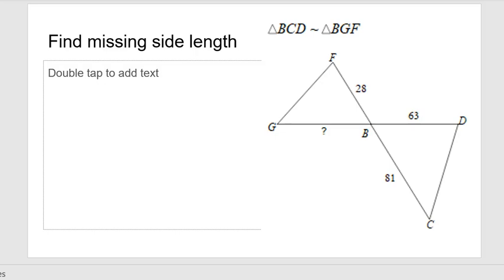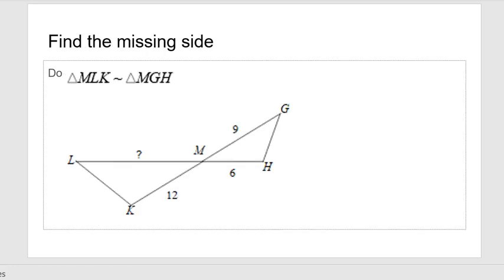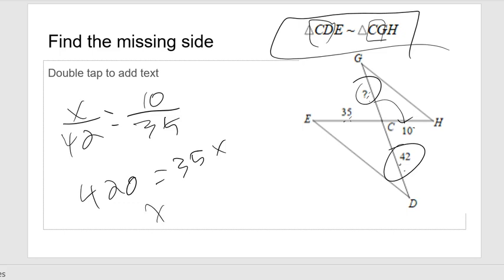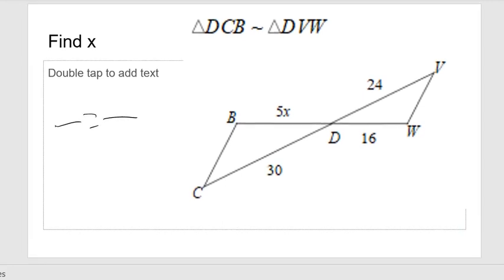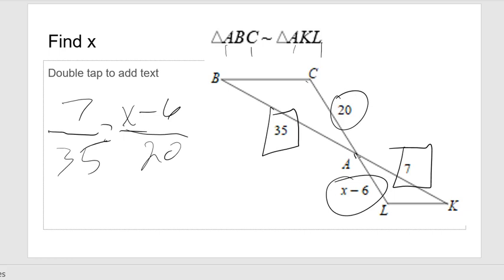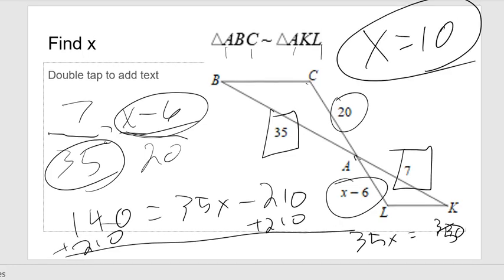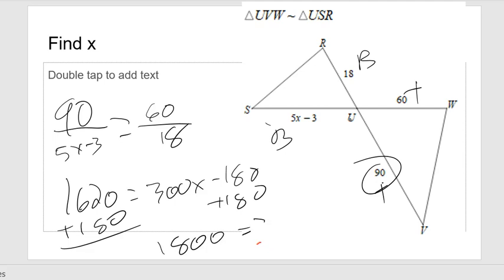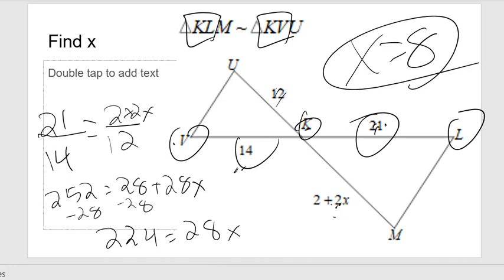similar triangles x problems